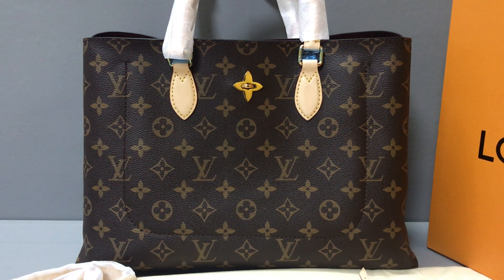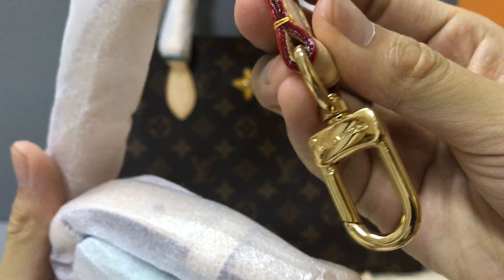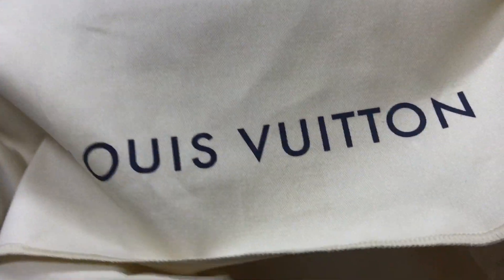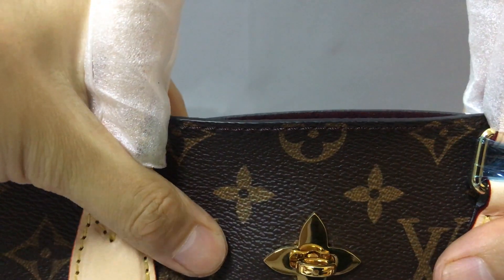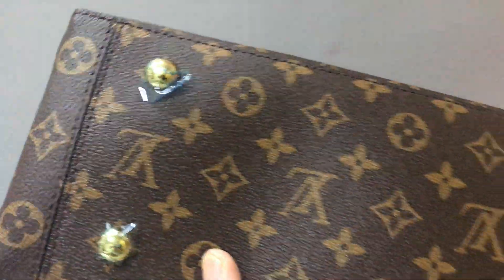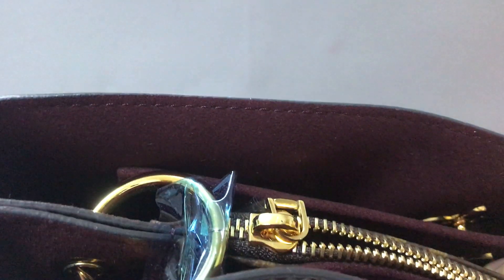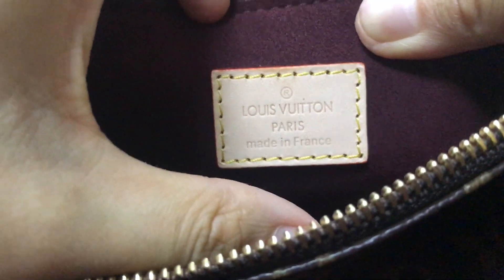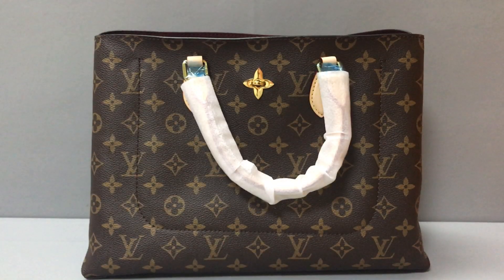Louis Vuitton Flower Tote